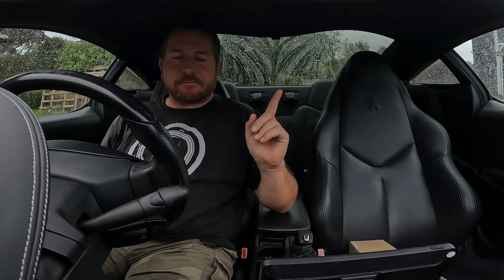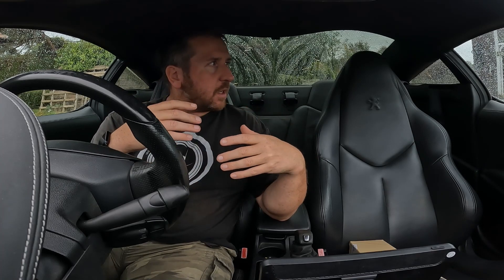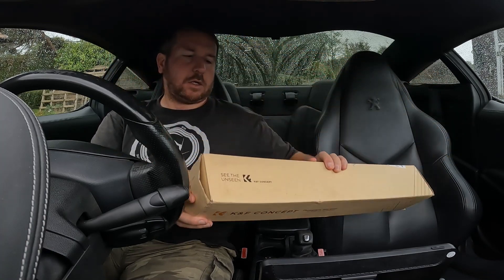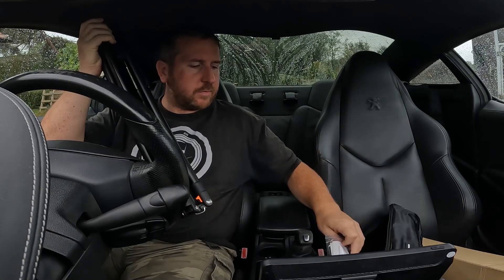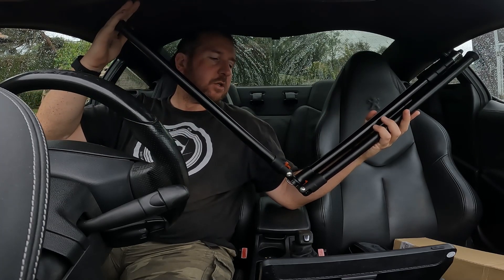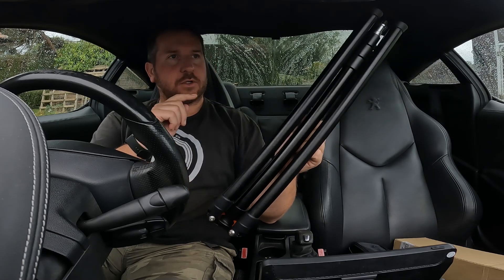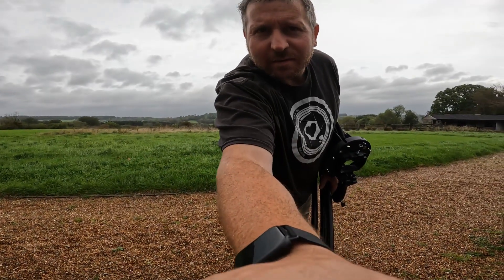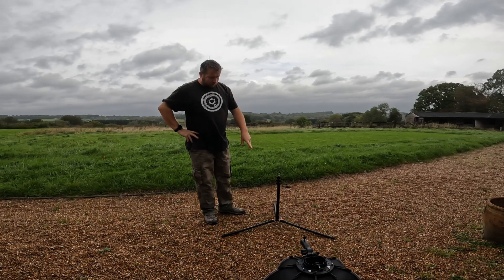k and F concept light stand for on locaton shoots 40mph wind test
links for the stand and light modifier